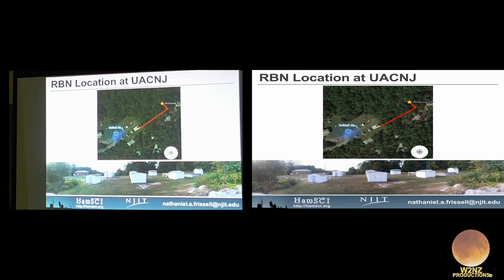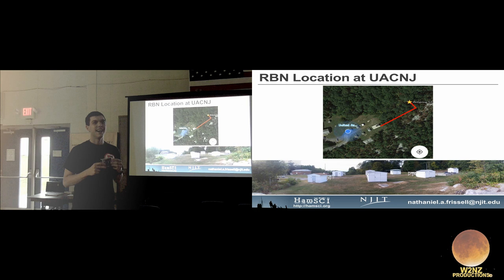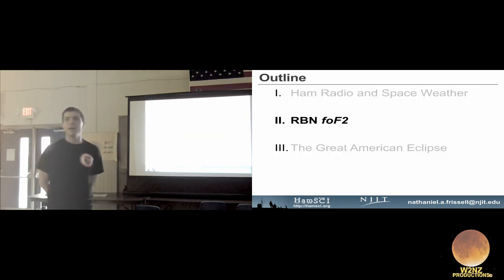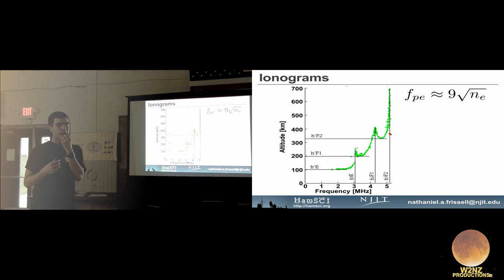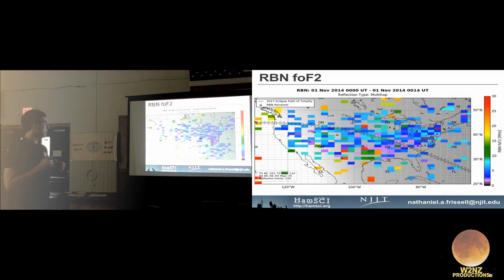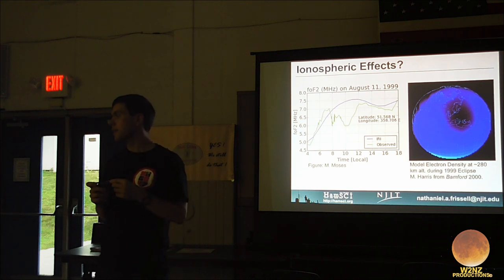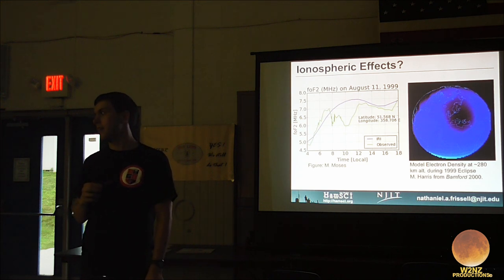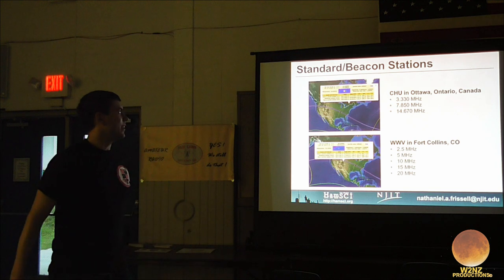Nathaniel A Frissell, PhD HamSCI ARC 2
NJIT's Sponsored HamSCI creator, Dr. N.A.Frissell, lectured and later a Q&A on 7.21.17 at the Fair Lawn Senior Center hosted by the Fair Lawn ARC, W2NPT. His Presentation/Lecture was on the upcoming 8.21.17 total Solar Eclipse of 2017. Dr. Frissell, in league with ARRL, Ham Clubs across the globe and the every day "Thom & Jane Ham" will be assisting Dr. Frissell by generating measurable data for his and Scientists' study on the impact of the Eclipse on RF. Although viewable here on the East Coast we won't be enjoying the same view as the States in an almost straight diagonal Washington State down to Florida Area.